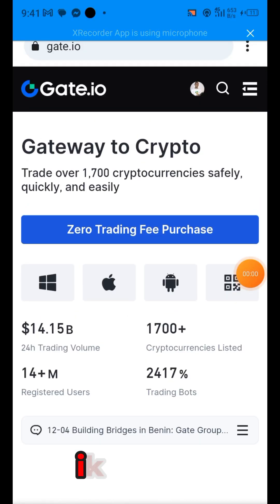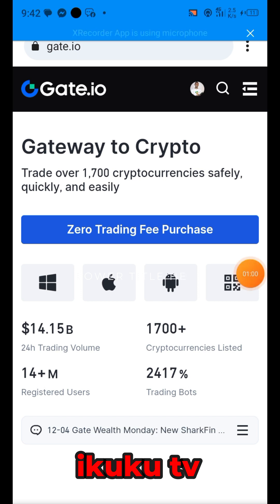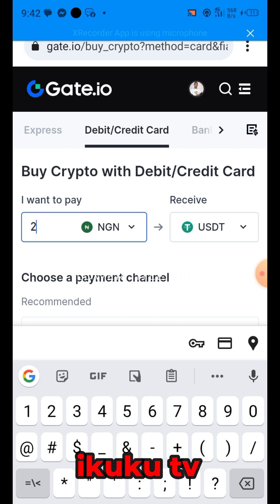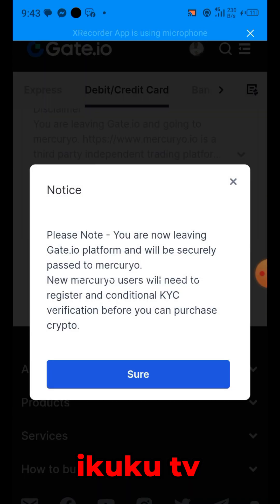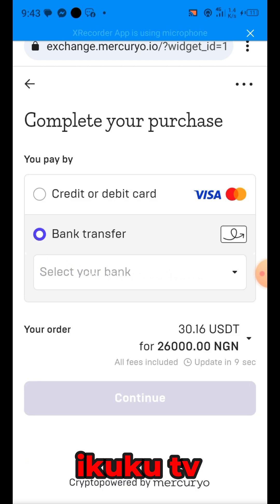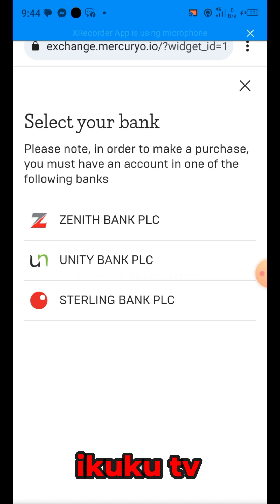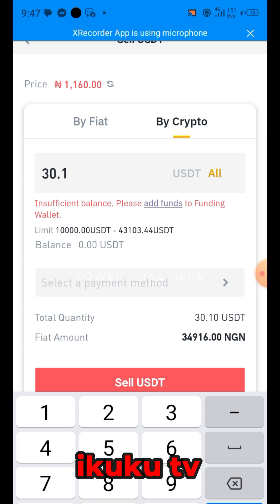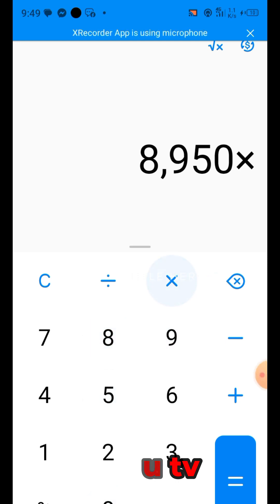BUY USDT AT N804 ON GATE.IO | USING BANK TRANSFER | UNLIMITED ABITRAGE OPPORTUNITY | MAKE 500K DAILY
LIVE DEMO BUY USDT AT N810 AND SELL AT N1127 | USING NOW WALLET AND BINANCE | MAKE 500K DAILY Crytocurrency ,p2p bundle onlineearning without investment,Arbitrage on the exchange how to earn Crytocurrencytoday p2p how to earn money on cryptocurrency , p2p bundle Onlineearning without investment Arbitrage on the exchange, Arbitrage Cryptocurrency binance tutorial exchanges 2023, binance trading, Binance review,Triangle Arbitrage, The future of cryptocurrency,Cryptocurrency Arbitrage screener intra-Exchange Arbitrage trading from scratch, trading, investing, Cryptocurrency Arbitrage without cards , Cash money, how to look for bundles,Arbitrage learning,Cryptocurrency Arbitrage from scratch,How to make money on a daily,Arbitrage bybit, p2p Binance cryptocurrency Arbitrage in India, Arbitrage in Nigeria ,Arbitrage in Indonesia, Arbitrage in Pakistan,Arbitrage in Africa, Arbitrage in Ghana Crytocurrencytoday p2p how to earn money on cryptocurrency , p2p bundle Onlineearning without investment Arbitrage on the exchange, Arbitrage Cryptocurrency binance tutorial exchanges 2023, binance trading, Binance review,Triangle Arbitrage, The future of cryptocurrency,Cryptocurrency Arbitrage screener intra-Exchange Arbitrage trading from scratch, trading, investing, Cryptocurrency Arbitrage without cards , Cash money, how to look for bundles,Arbitrage learning,Cryptocurrency Arbitrage from scratch,How to make money on a daily,Arbitrage bybit, p2p Binance cryptocurrency Arbitrage in India, Arbitrage in Nigeria ,Arbitrage in Indonesia, Arbitrage in Pakistan,Arbitrage in Africa, Arbitrage in Ghana Crypto Arbitrage , Crypto Arbitrage trading , Crypto Arbitrage platform, Arbitrage platform, Arbitrage trading, Arbitrage strategy , Arbitrage crypto ,Arbitrage Bitcoin, BTC Arbitrage between platforms , BTC Arbitrage between exchanges, Crypto Arbitrage guide, crypto Arbitrage Binance, Binance Arbitrage BTC, p2p Arbitrage, Secrets to crypto trading Arbitrage, P2P crypto Trading Arbitrage, P2P Arbitrage. video is mainly for Educational purpose kindly do your own research before you carry out any Arbitrage opportunity thank you IF YOU ENJOYED WATCHING THIS VIDEO KINDLY HELP TO PROMOTE THIS CHANNEL BY SUBSCRIBING AND HITTING THE NOTIFICATION BELL SO YOU GET A WUICK NOTIFICATION WHENEVER I DROP UPDATES LIKE THIS. This channel we give only the latest ARBITRAGE OPPORTUNITY,NFT UPDATE, FUTURE TRADING AND SPOT TRADING today I will be teaching you guys a very simple but Extremely profitable CRYPTO Arbitrage opportunity kindly watch and subscribe If you want to know the name of the platform Join my telegram community and send me a DM I will guide you on how to make money from the Platform the Arbitrage is very simple but Extremely profitable This Arbitrage is Extremely profitable the capital for this Arbitrage opportunity is around 50$ to 100$ to get Good profit. Note Guys the rate of Scammers using Mr Arbitrage name on telegram is extremely high be really cautious this is my official link to get to me on Telegram please be very careful if you have been in my class before and you can't longer see the class let me know and I will reinstate If you are seeing this channel for the first time kindly subscribe and hit that Notification bell and also join my telegram community If you are facing any difficulty on Arbitrage business both crypto and currency Arbitrage send mea DM on telegram to Add you to my VIPs or Elites If you are Interested to join my South Africa or Ghana class send me a DM so I can add this is not a Financial Advice All Arbitrage opportunity are carried out at your Own risk I am a professional and I have been doing Arbitrage for more than 10 years.